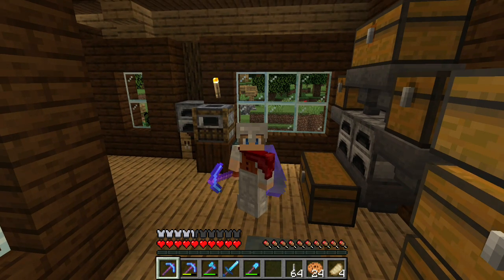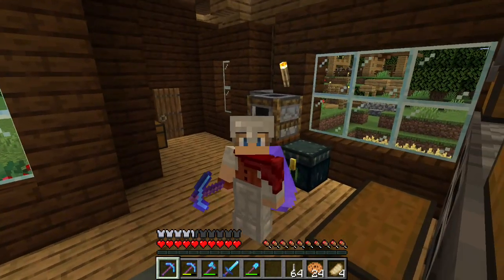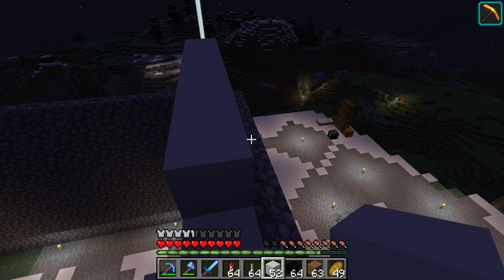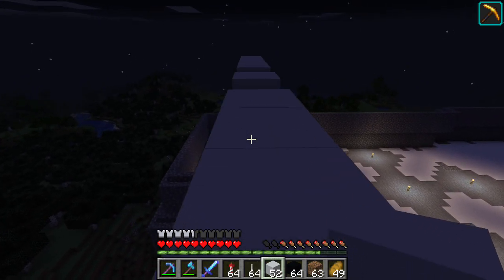Minecraft Lets Play EP25 Castle Time!!!